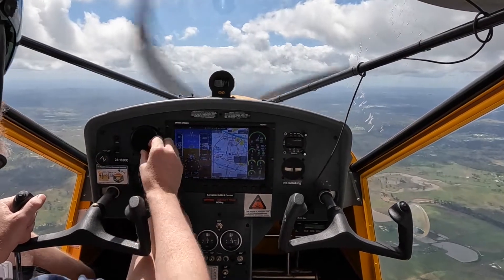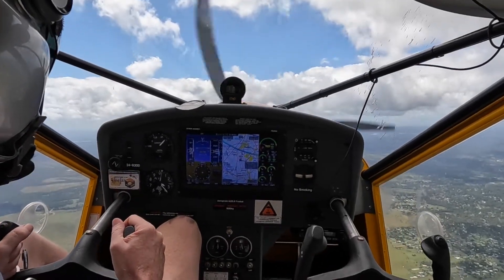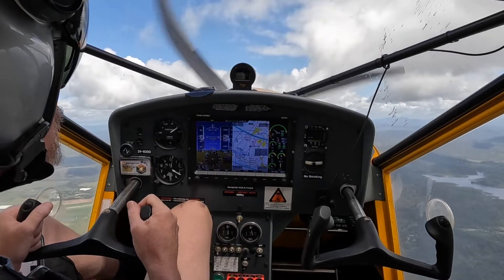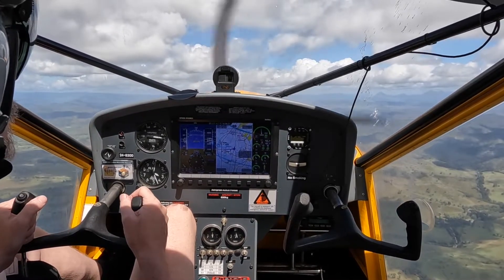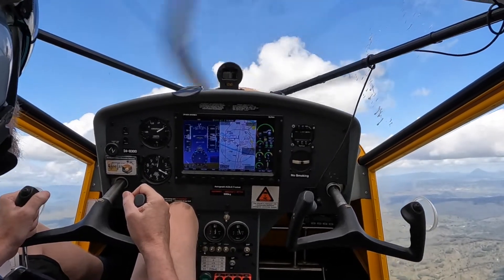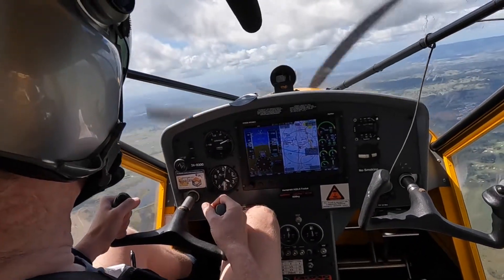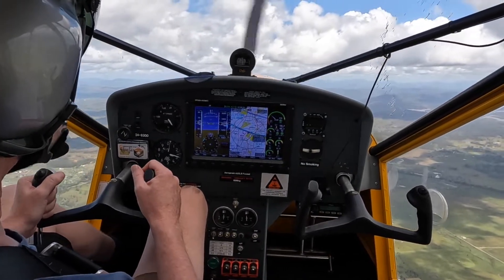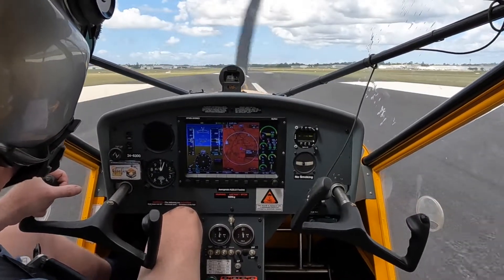Stalls, Aeroprakt A22LS Foxbat.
Overcoming fear of stalls. Time stamps follows. This aircraft's stalls are more predictable with more flap. It has very large flaperons. Trained by Flightscope Aviation, Archerfield, Brisbane, Australia.
1:30 2nd stall.
2:30 3rd stall. Full up elevator. Dropped a wing.
4:00 4th stall. ? Biggest wing drop of today?
5:15 5th stall. Maintained direction with rudder.
6:30 6th stall. Dropped a wing.
8:00 7th stall. Calm.
10:10 8th stall. Full power. 22° nose up. Buffeted and chickened out.
13:00 9th stall. 1st (of 2) flap settings. Idle power. Full left rudder as turning right. Not deep.
14:00 10th stall. Full flaps. Idle power. Nose dropped straight.
15:00 11th stall. Full flaps and full power. I lowered the nose after buffet. (Next time I flew, I had 22° nose up and kept climbing. Here, my nose up must have been more than 22°.)
15:00 50° steep turn.
16:10 12th stall.
17:12 13th stall.
18:10  Insufficient flare secondary to insufficient flair.